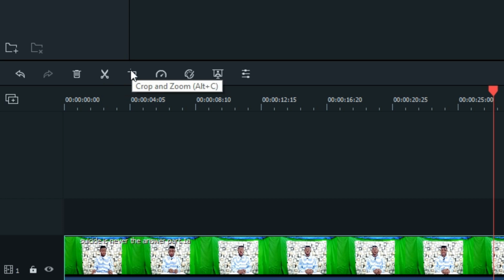Lesson Five: How To Create A Split (Cut) On A Video In Filmora 9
How To Create A Split (Cut) On A Video In Filmora 9